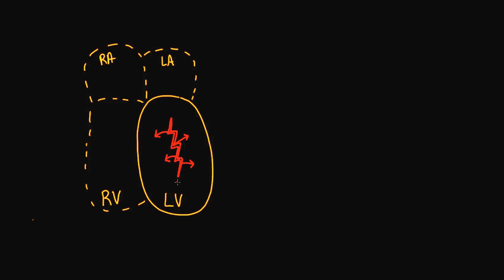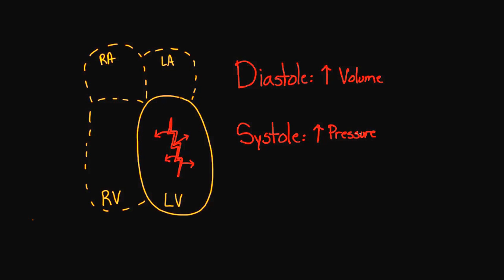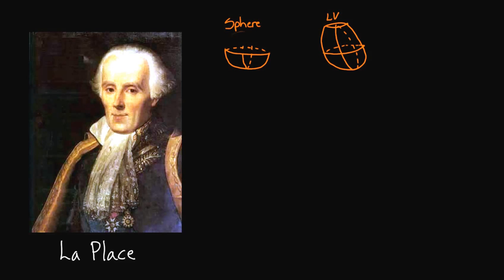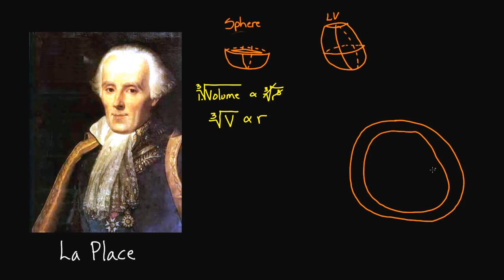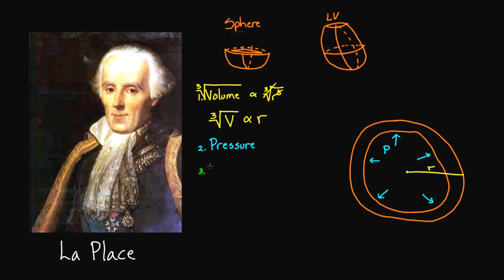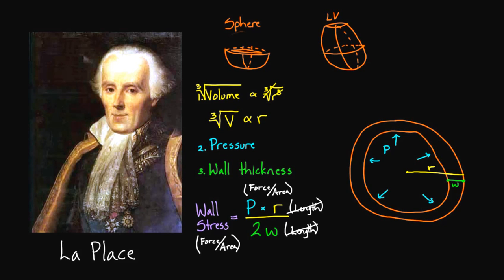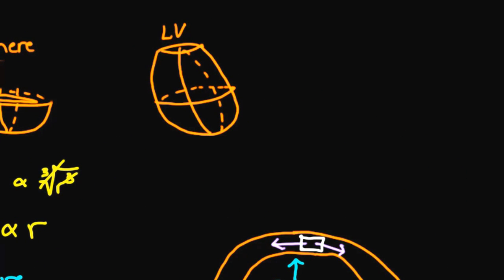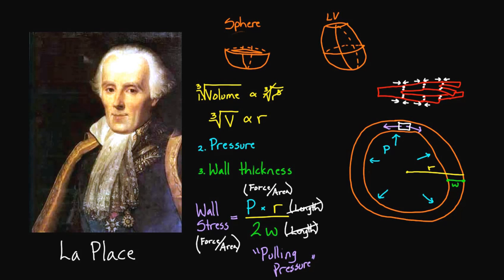Why doesn't the heart rip? | Circulatory system physiology | NCLEX-RN | Khan Academy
Understand LaPlace's law to see the effect that pressure, radius, and wall thickness each have on the "wall stress" in the left ventricle. Rishi is a pediatric infectious disease physician and works at Khan Academy. Created by Rishi Desai.